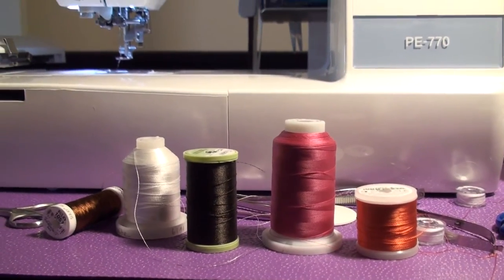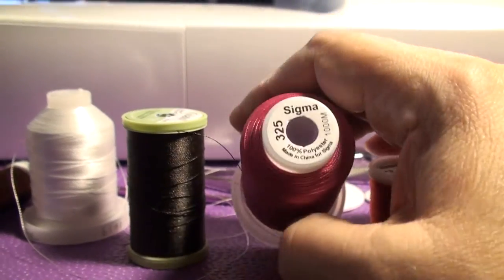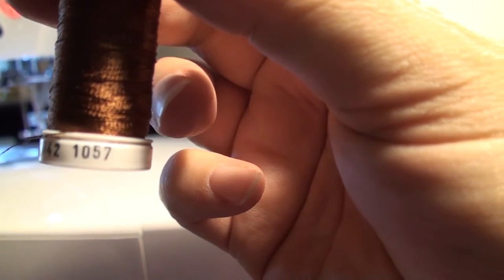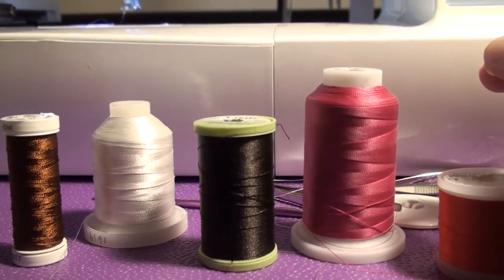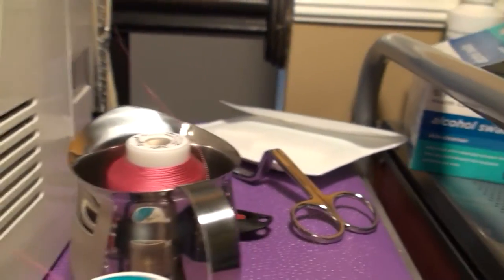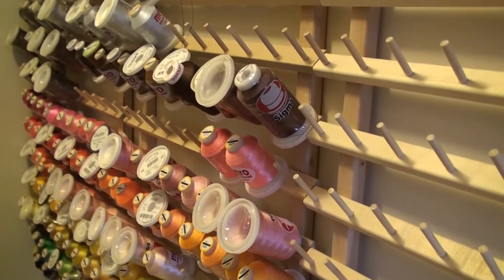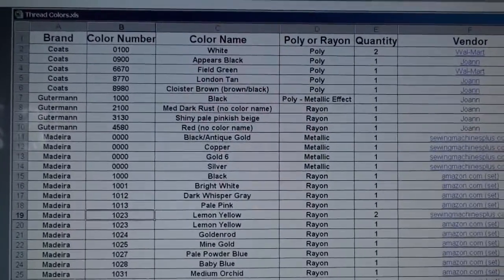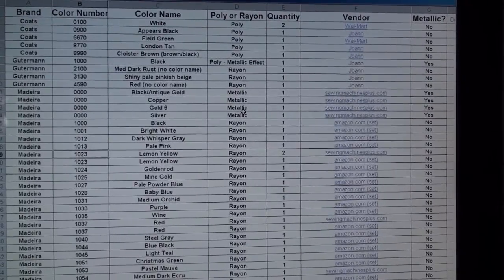Brother PE 770 Thread Issues & Discussion HD